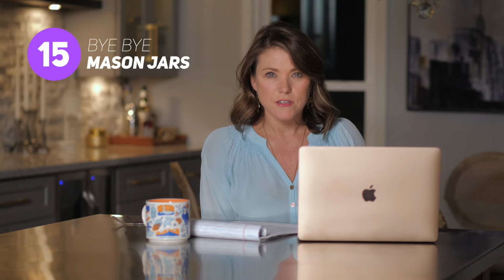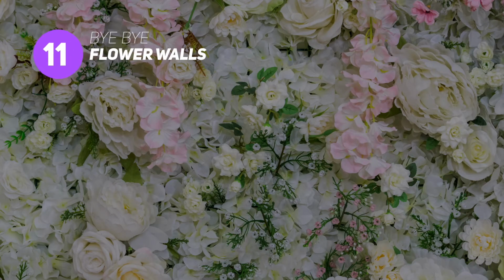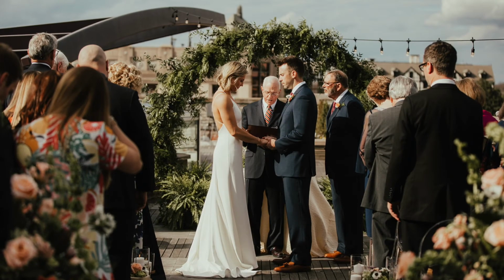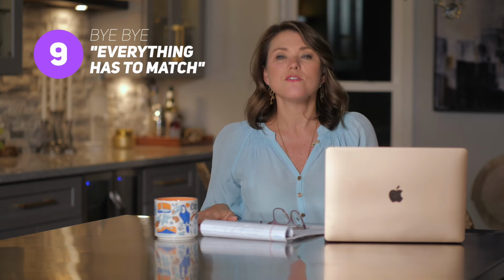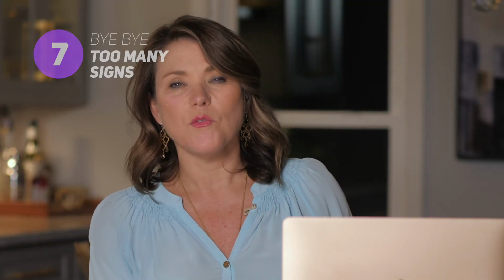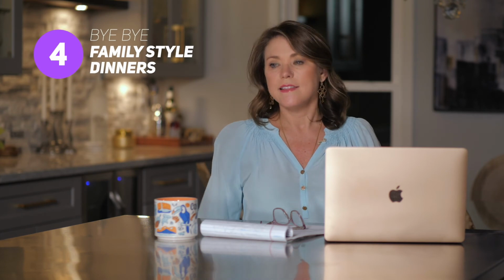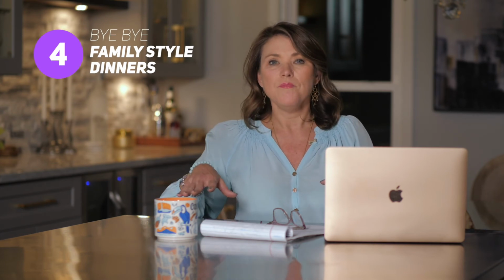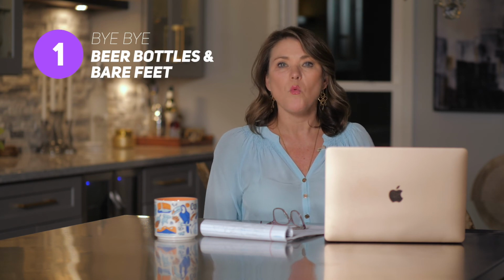Wedding Trends That Need To GO BYE BYE | Tips & Advice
When it comes to TRENDS... I hate the word. 🤷🏼‍♀️
I've always been all about making your wedding YOURS no matter what is on trend. But some things folks, are just so over done and I'm ready to see them go BYE BYE! Watch today for my top 15 wedding trends that need to GO, but I want to know yours!

Please share your least favorite wedding trends in the comments below 👇🏻